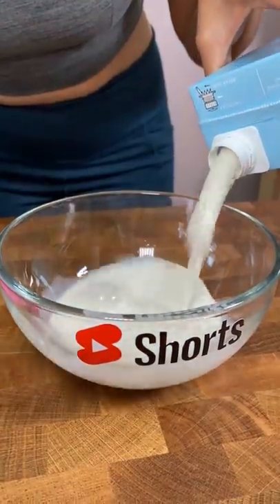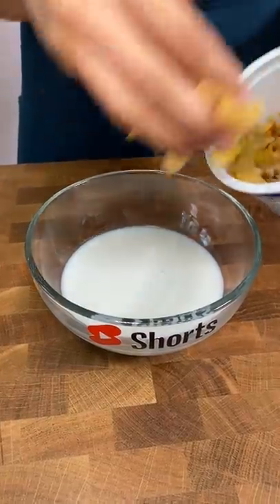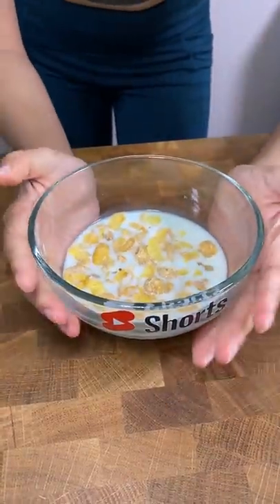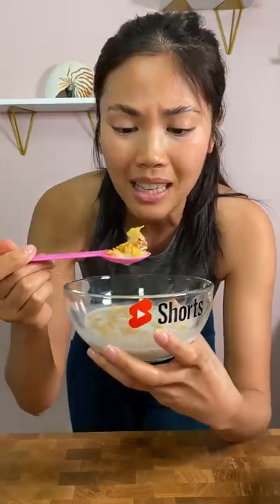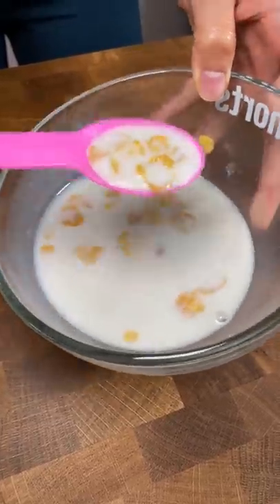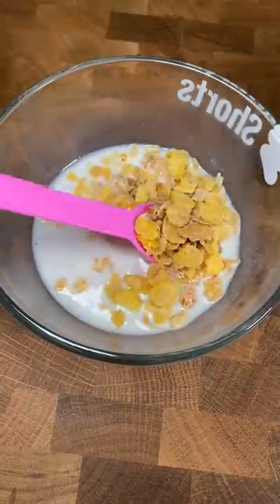How to eat cereal